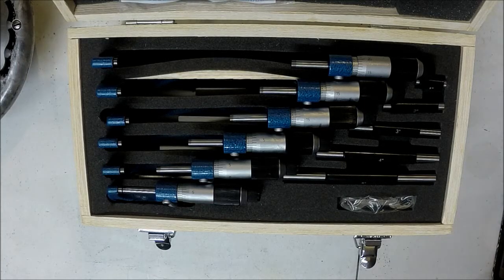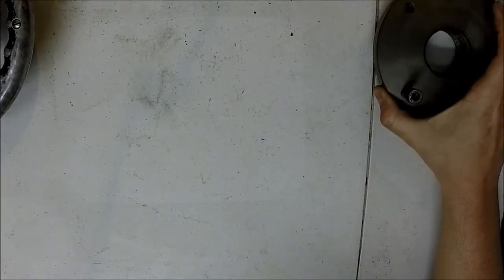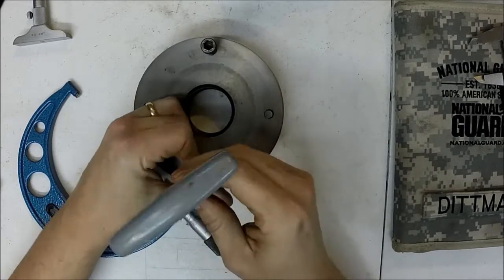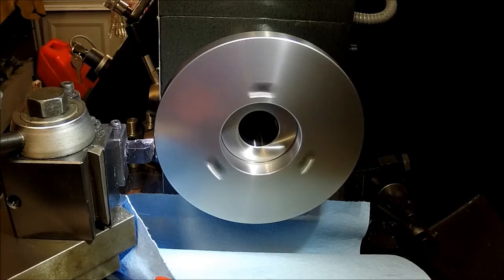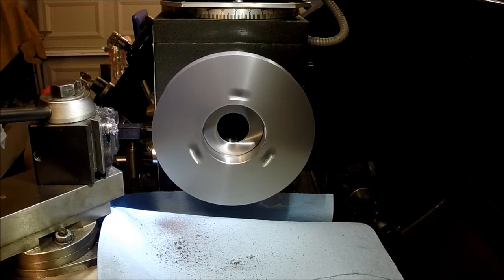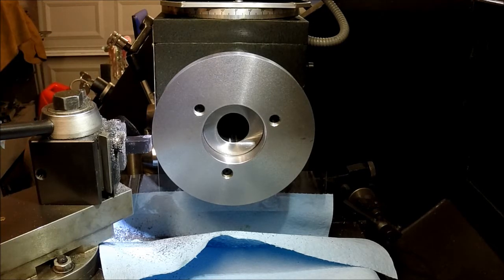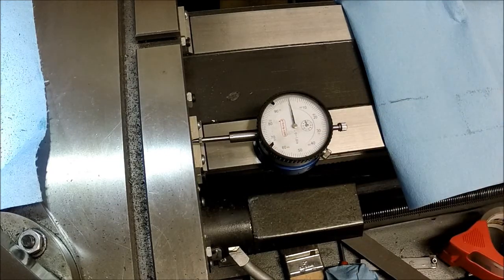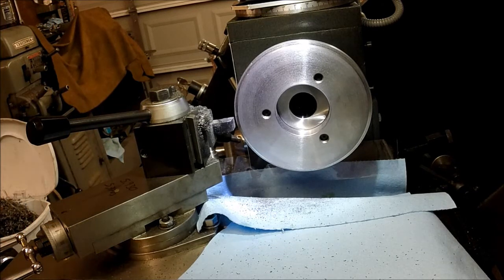Mixed Bag of Goodies 18 Part 1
This weeks video is a two part video some viewer mail and the machining of the backplate for the new collet chuck. I hope you enjoy.

MD-machining.com
Facebook.com/MDmachining